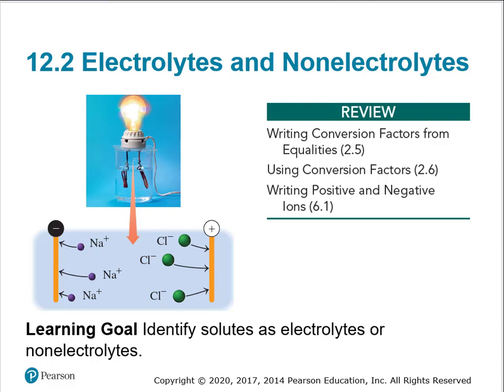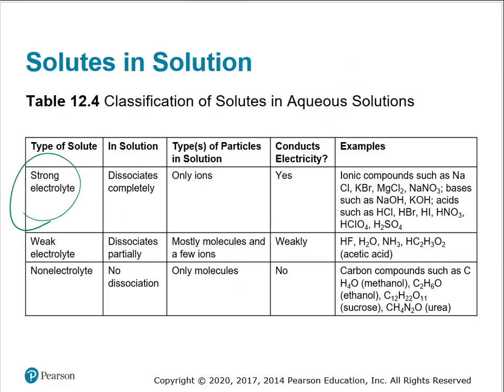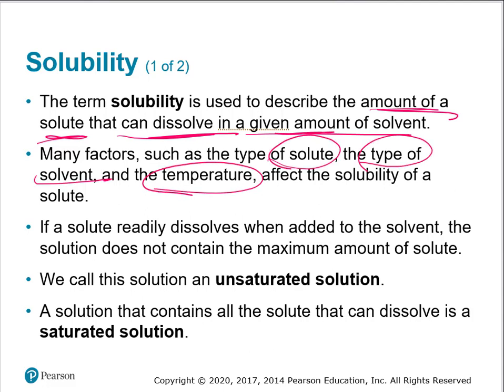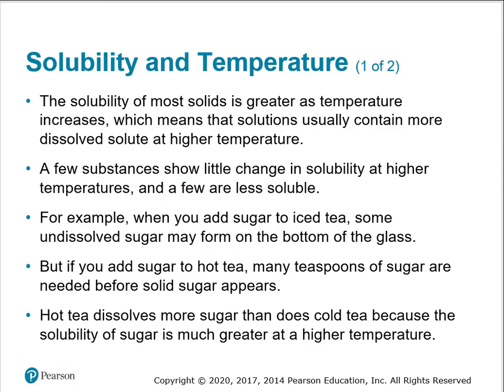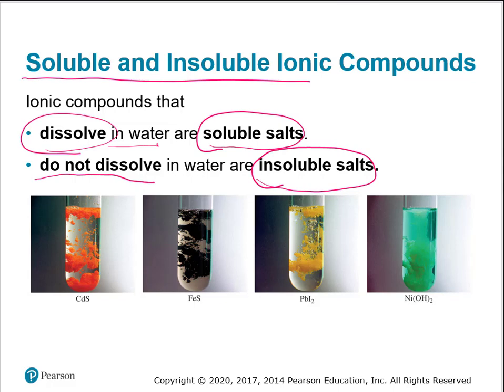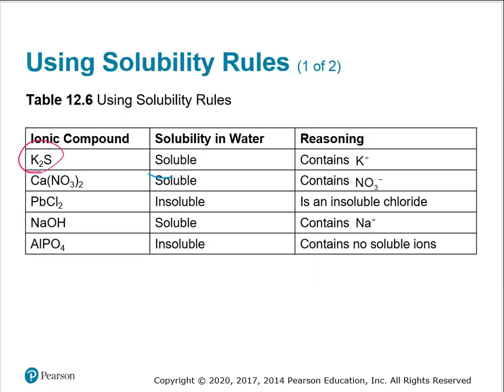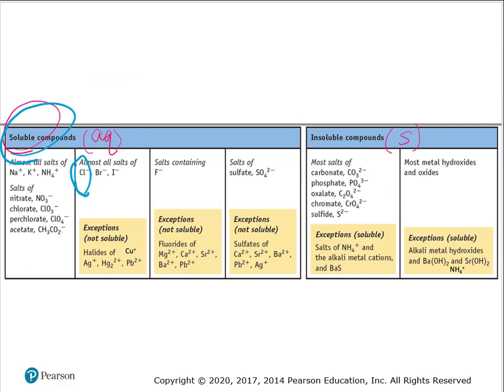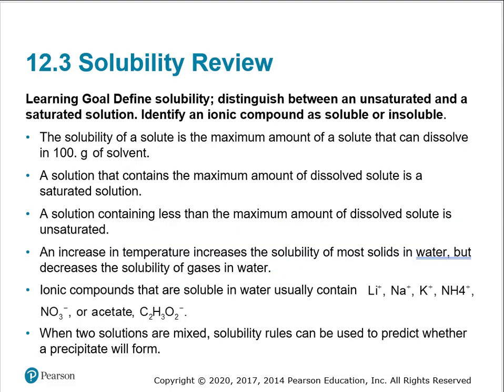CHM 100 Chapter 12 Sections 2 and 3: Fundamentals of Chemistry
1. Identify solutes as electrolytes or nonelectrolytes.
2. Define solubility; distinguish between an unsaturated and a saturated solution. Identify an ionic compound as soluble or insoluble.